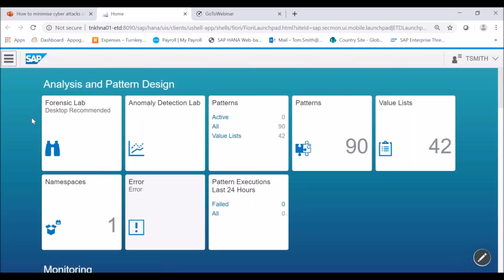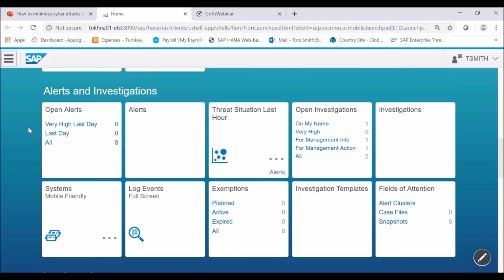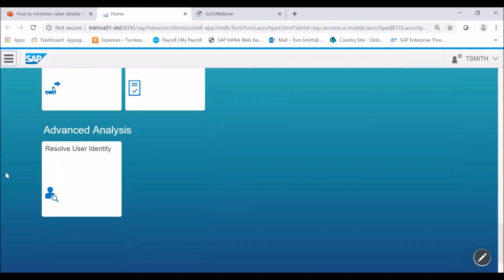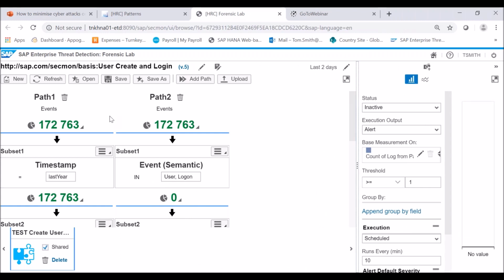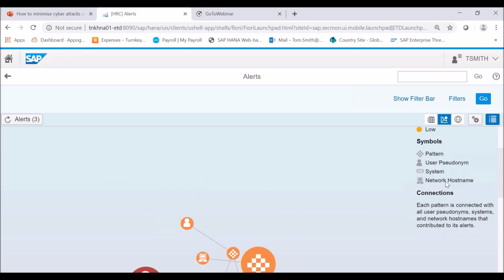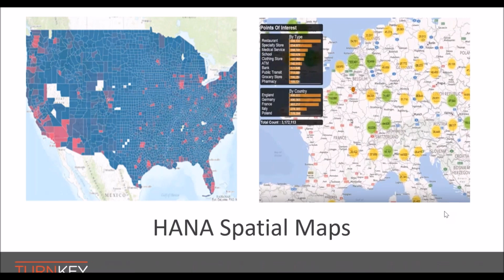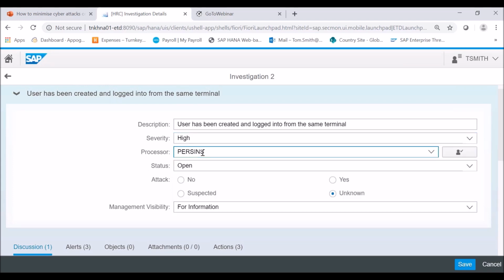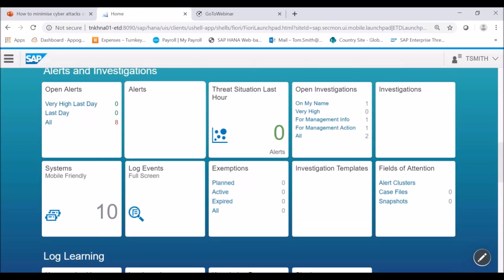How to Minimise Cyber Attacks on SAP Applications | Turnkey Consulting webinar